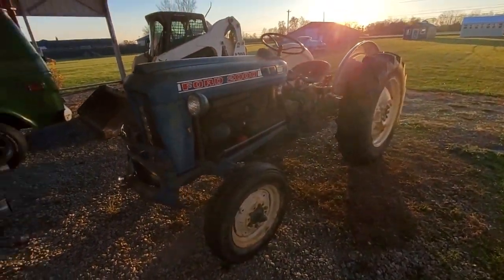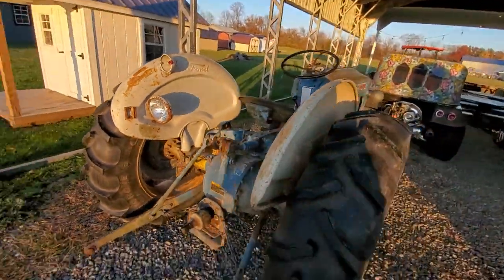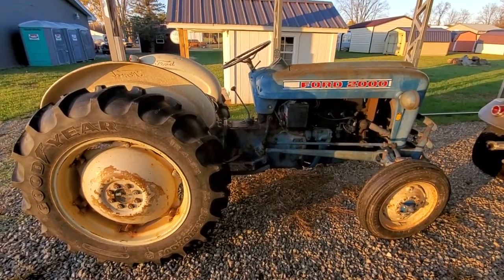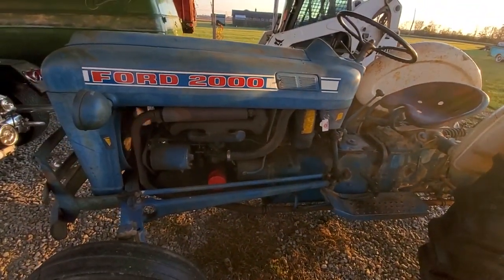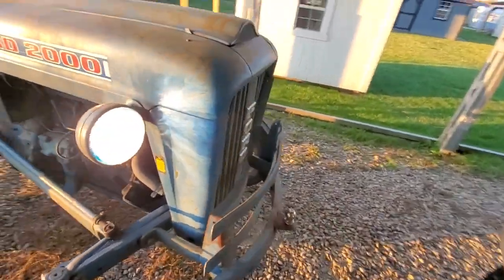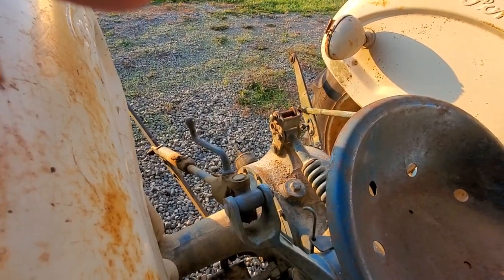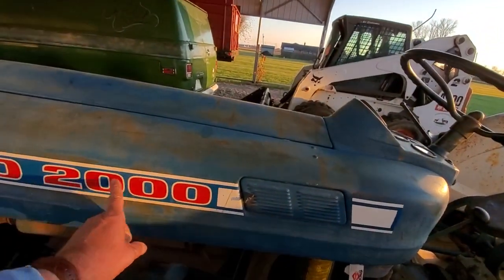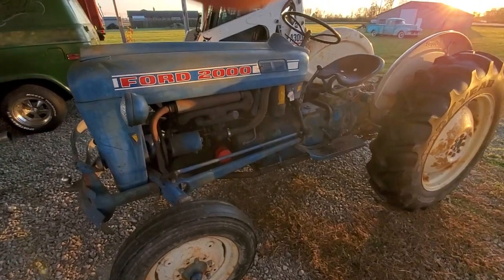1963 Ford 2000 series Tractor "Barn Find"